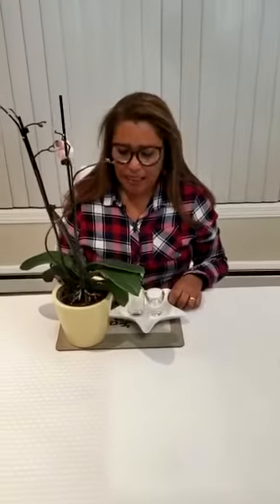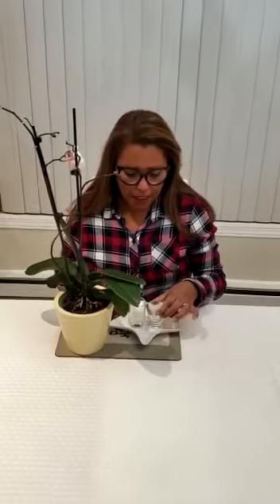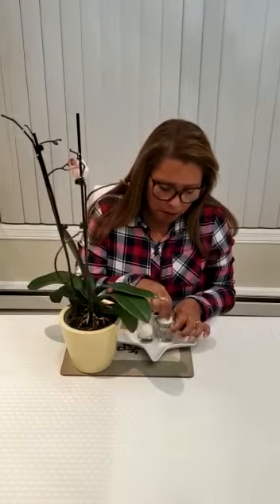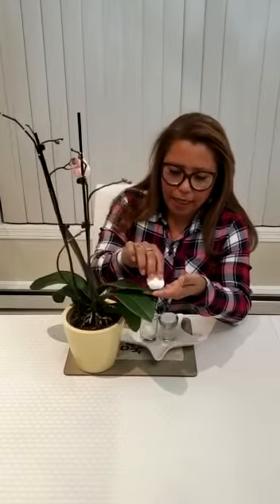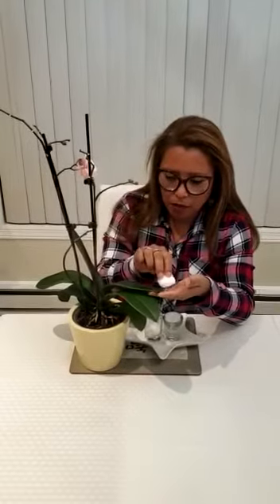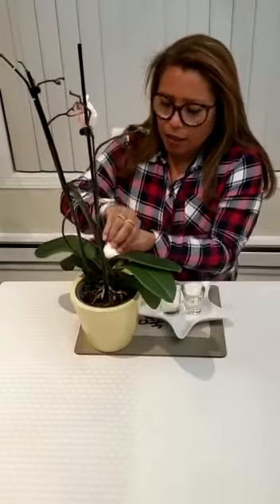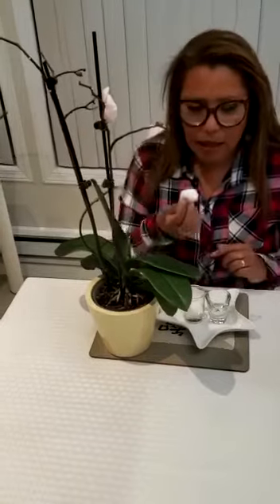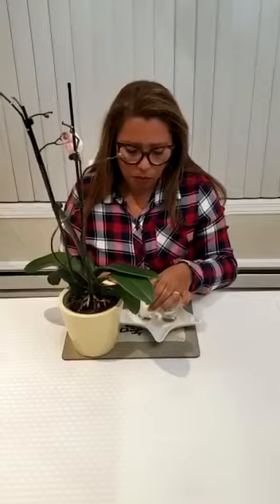Washing Leaves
Ms. Maria shares one of her favorite activities.